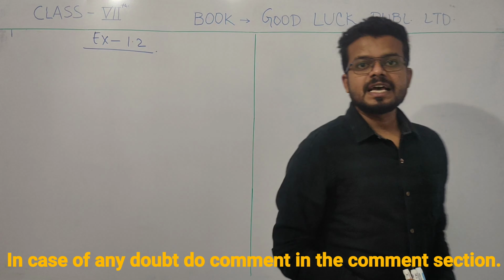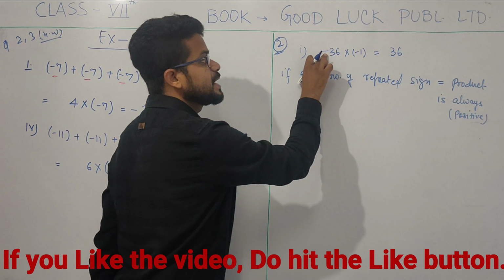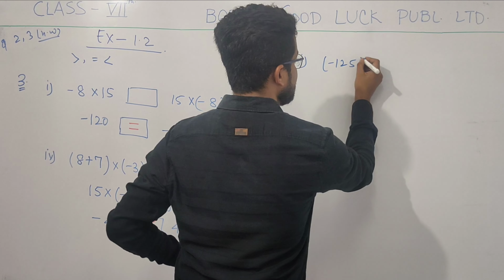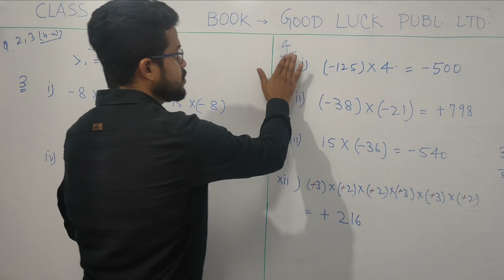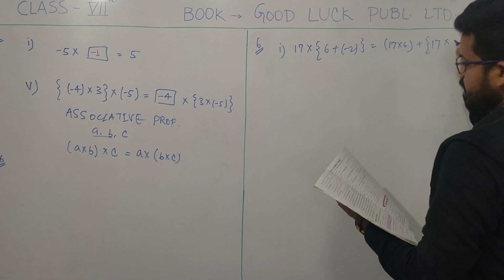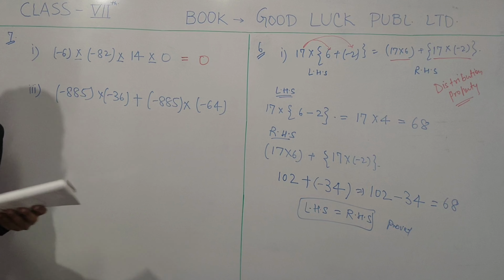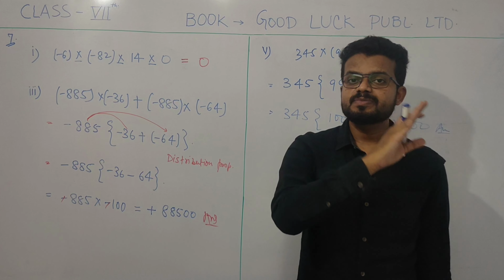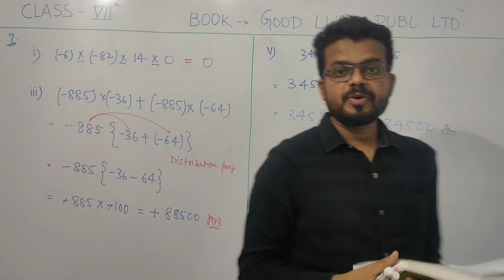Number System Part-7 | Multiplication of Integers; Ex-1.2 | Maths | Class 7th | ICSE Board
This video is fully based on ICSE board Class 7th in English medium. This is part-7 video where I Solve Exercise Problems in very easy way. I just explain each and everything from zero to Hero level.